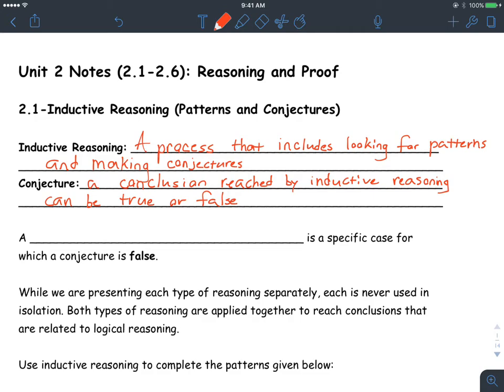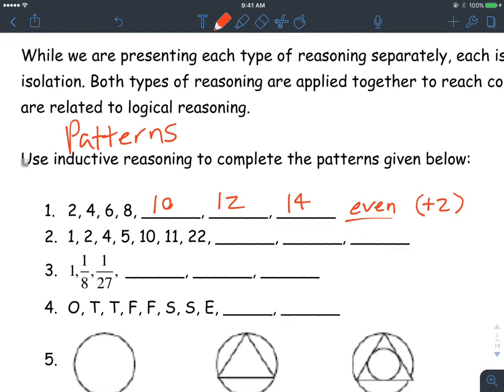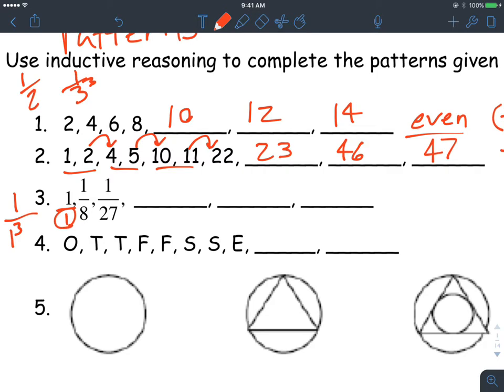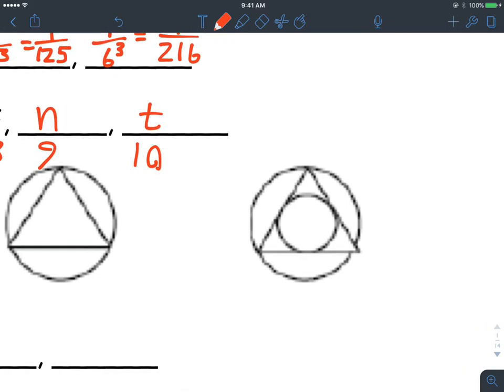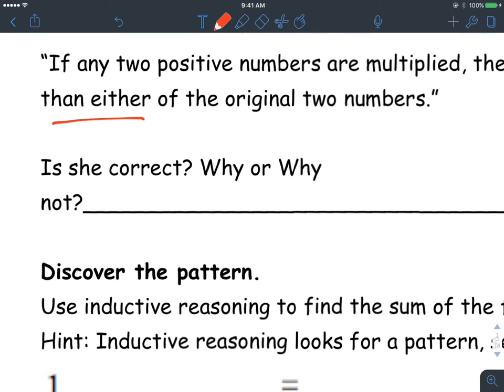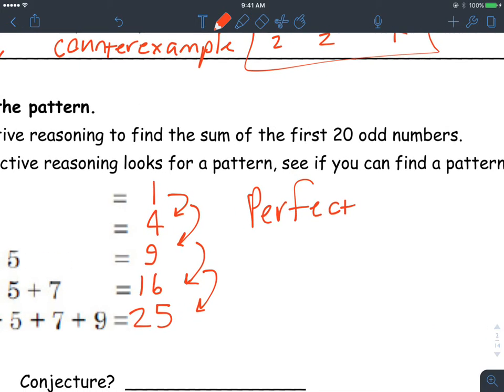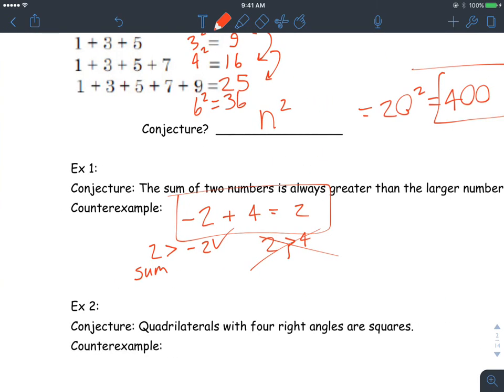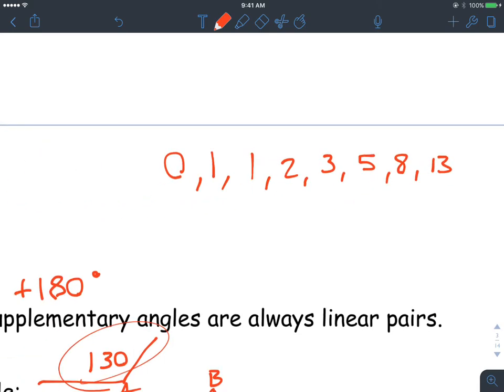Geo 2.1 Inductive Reasoning